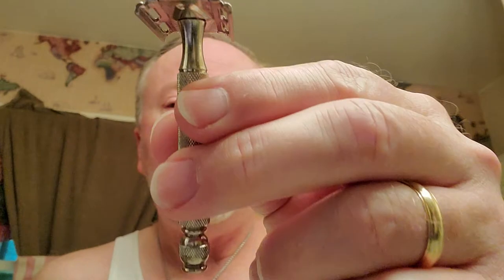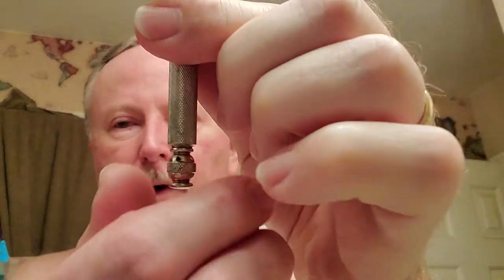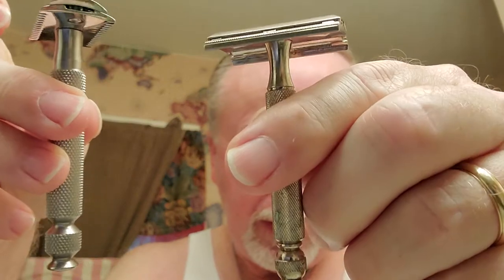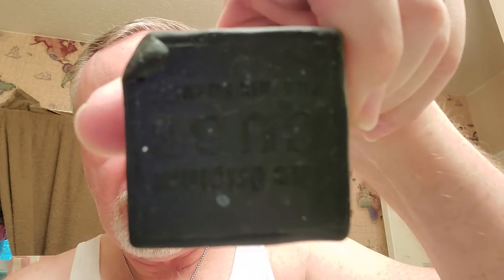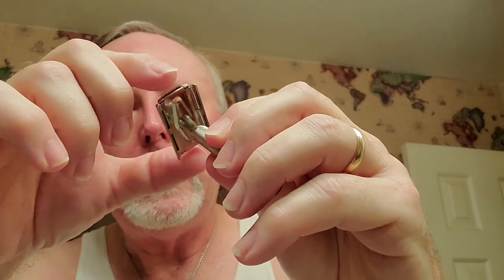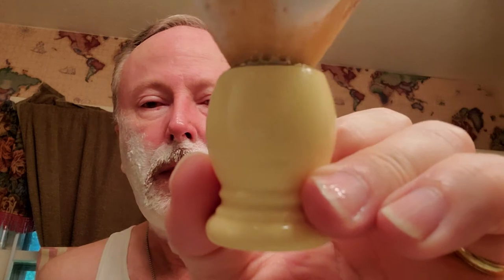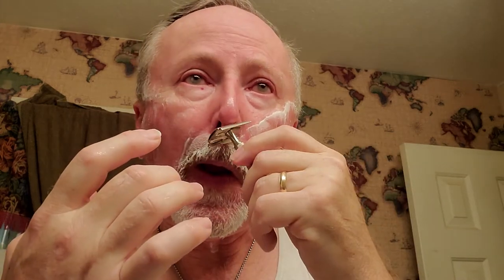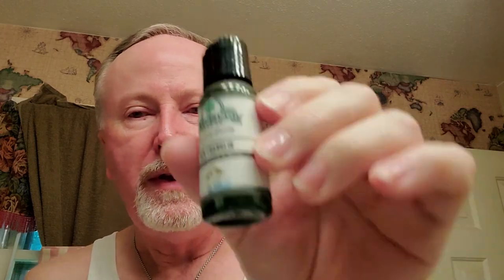1966 Ball End Gillette Tech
1966 Gillette Tech Ball End razor
Feather Blade
PAA preshave soap
Tabac soap
Sterling Ben Franklin which hazel
Old Spice aftershave